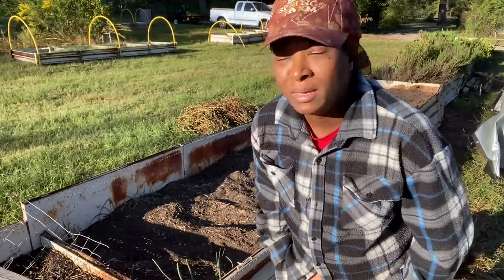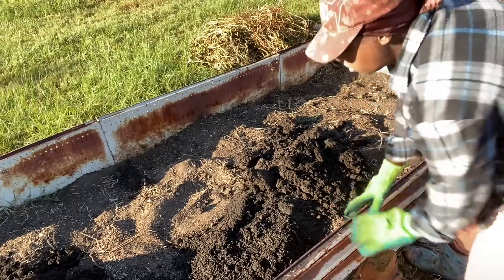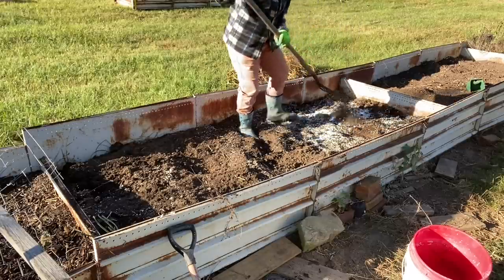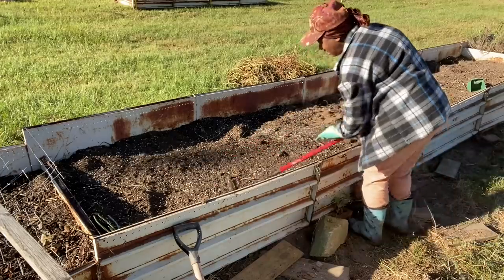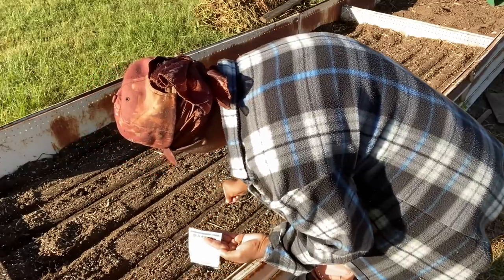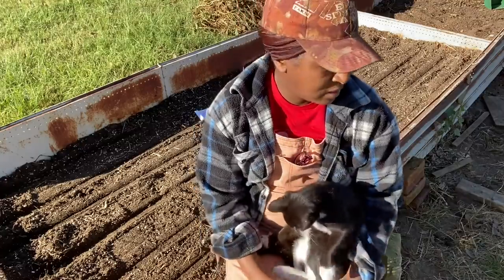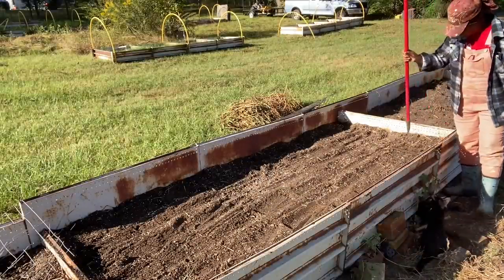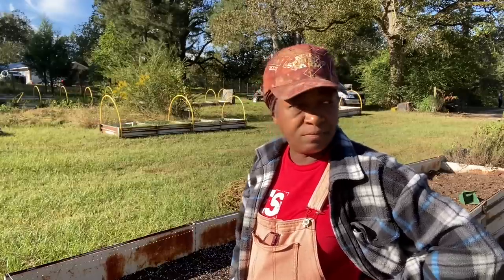Planting Fall Carrots Zone 8A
This is what happens when I don’t edit😀